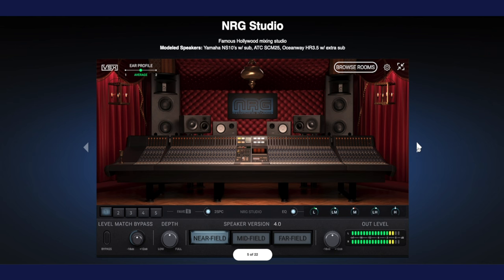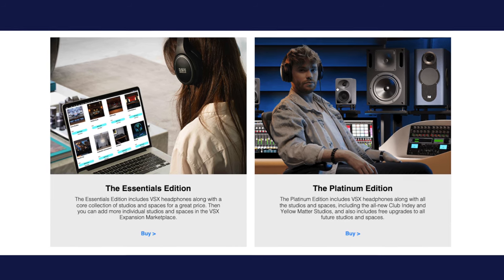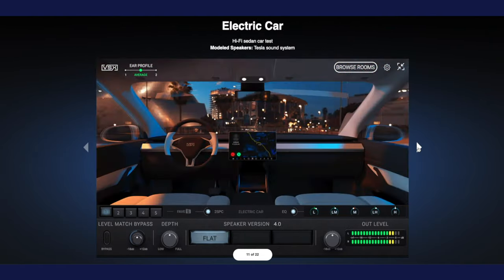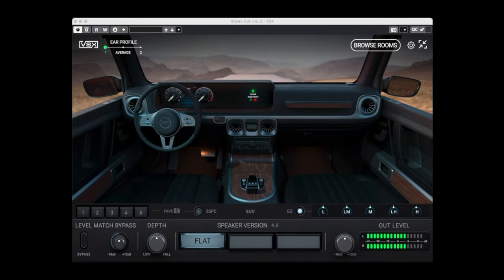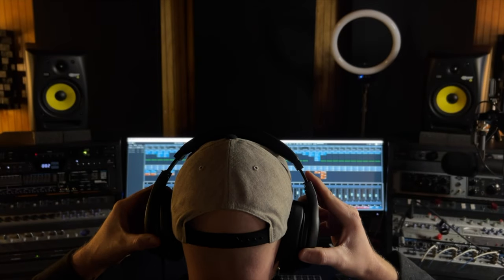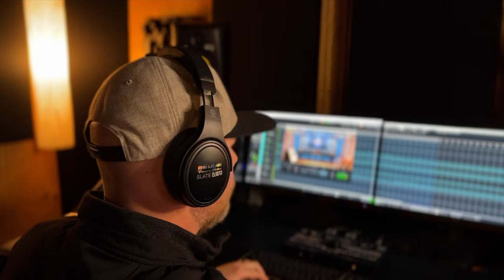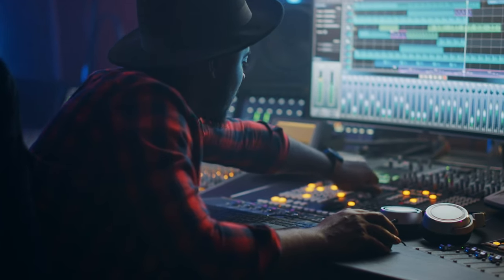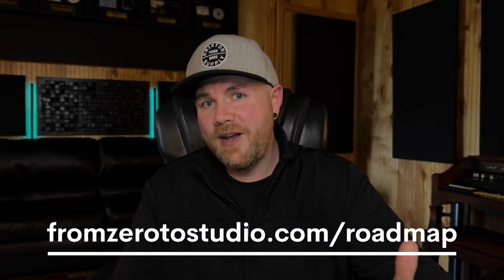VSX Headphones – Gimmick Or Great? VSX Review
Can you imagine the impact on your mixes if you had access to some of the world’s most elite studio monitors?

What if I told you that you could step into renowned studios to mix your song without the hefty price tag?

In this video, Justin explores the VSX Headphones by Steven Slate Audio - posing the ultimate question: gimmick or greatness?

By harnessing the power of binaural psychoacoustics, these headphones claim to precisely model the sound of perfectly tuned pro studio speakers, car systems, and more.

The result? A detailed and accurate representation of your mix in a multitude of virtual environments.

The VSX lineup, featuring both the Essentials Edition and a Platinum Edition, promises over $100,000 worth of speaker options that reproduce the same auditory experience as if you were sitting in that room listening to those speakers.

Imagine easily previewing your mix on various playback systems at the click of a mouse, eliminating the need for the traditional “car test” routine.

Can VSX truly revolutionize your mixing experience?

Let’s dive in and find out.

0:00 Intro
0:37 About VSX Headphones
1:08 VSX Pricing And Features
2:18 My Experience With VSX
3:28 Final Thoughts
3:51 Free Guide - The Roadmap To A Radio-Ready Song
4:20 Outro

►► My Products:

► Massive Drops - 240 Different Sub Hit And Sub Drop Samples

► Ocean Banjo - Virtual Banjo Instrument. Real Recorded Banjo Right At Your Fingertips

► Ocean Banjo Patterns - Virtual Banjo Patterns At The Click Of A Button

►► My Favorite Tools:

► Easy Funnels - A Website and Funnel Builder for Recording Studios

FOLLOW FROM ZERO TO STUDIO!

ABOUT FROM ZERO TO STUDIO:

From Zero To Studio, founded by Justin Rogers, is a website that helps home recording enthusiasts grow their skill set and production quality with the goal of making incredible-sounding recordings on a budget.